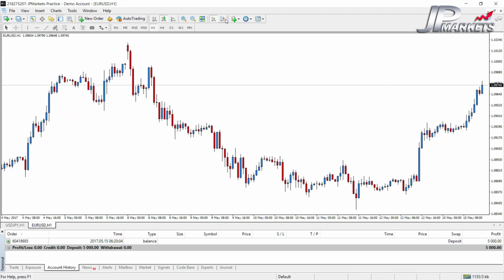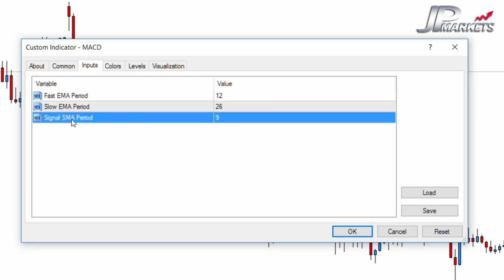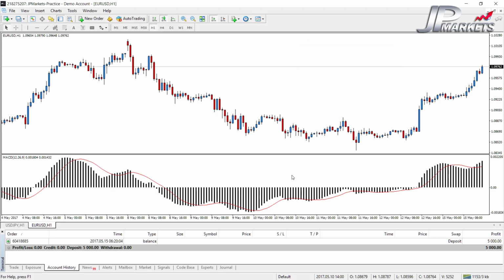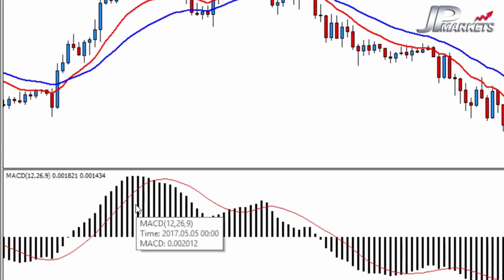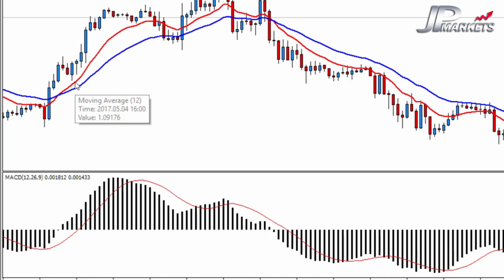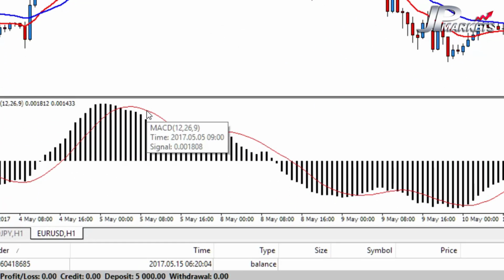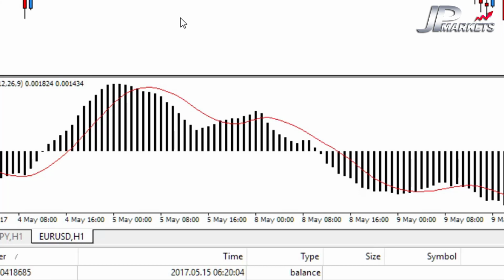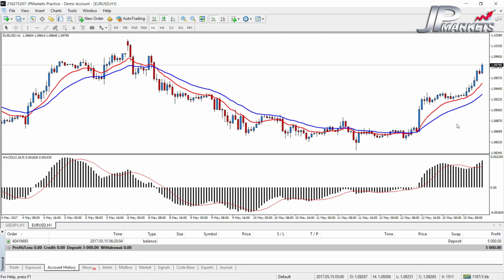Indicators 02 MACD